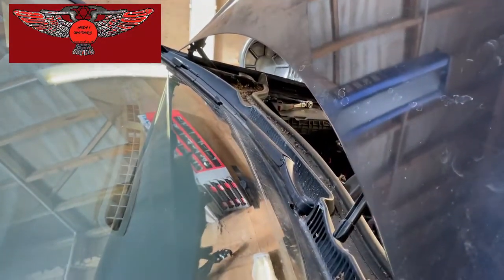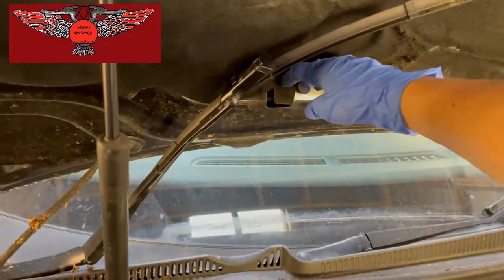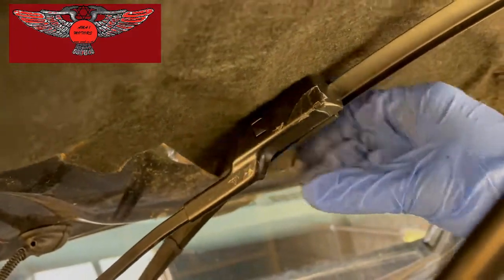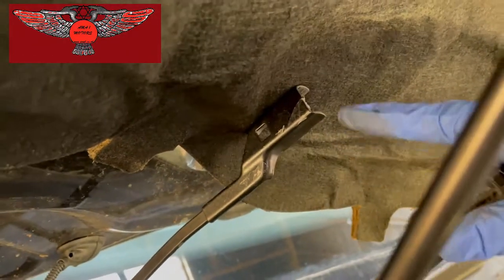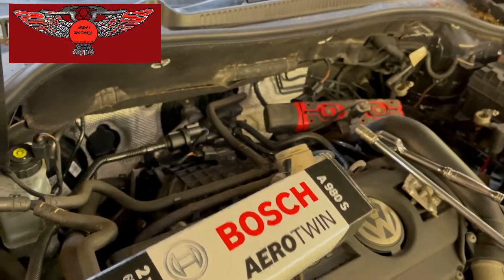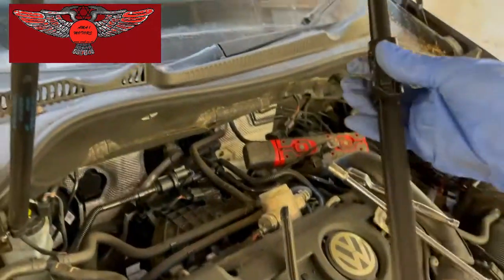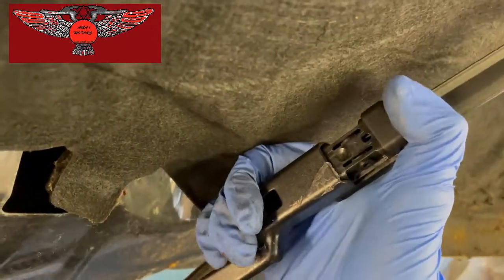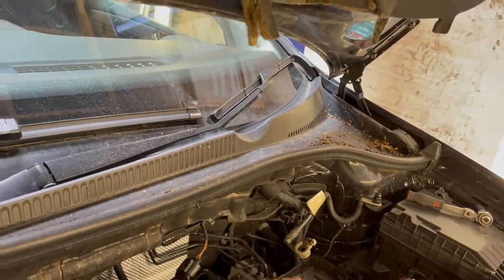VW Golf 2010 front wiper blades replacement